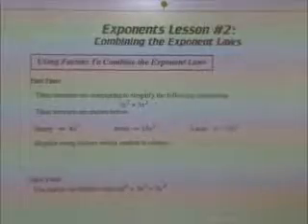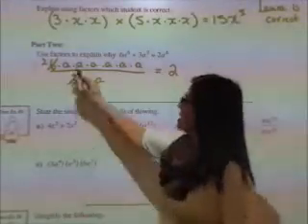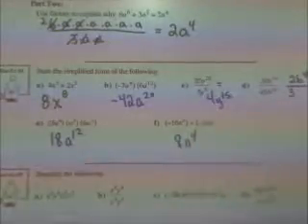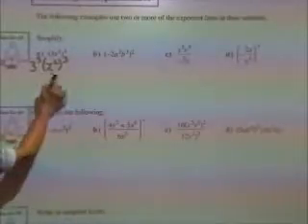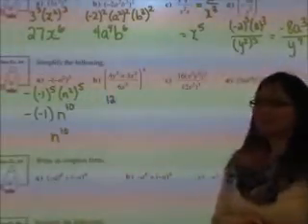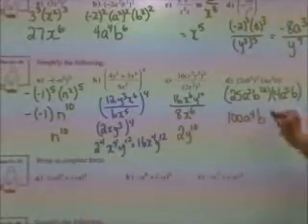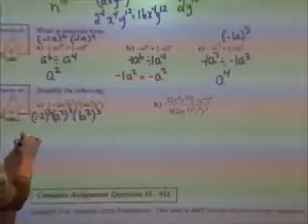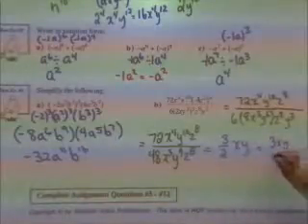Math 10C Ch 2 Lesson 2